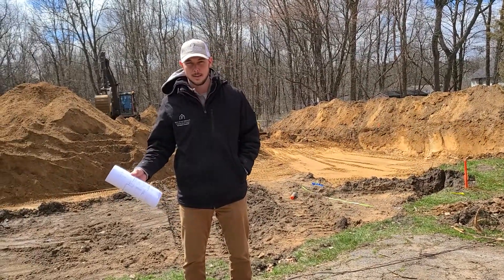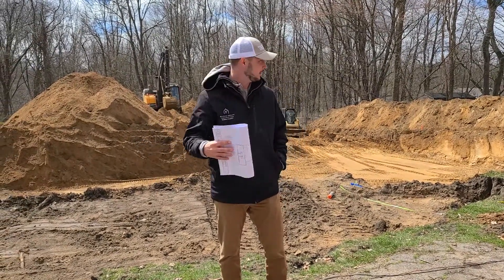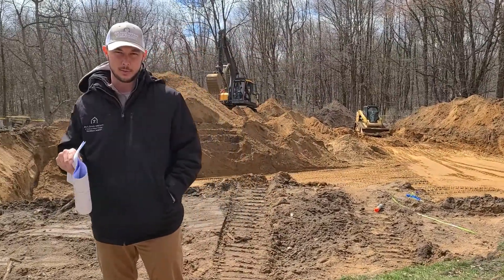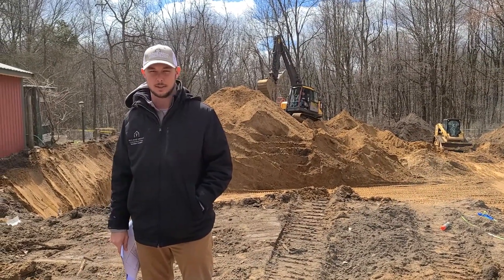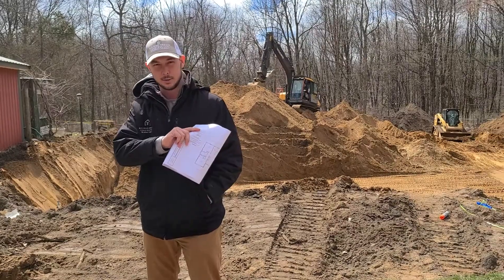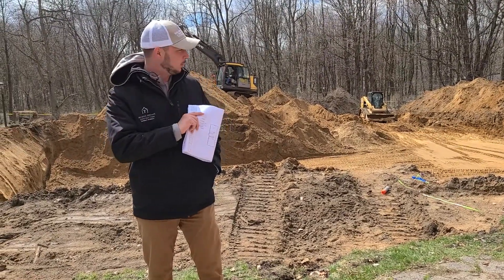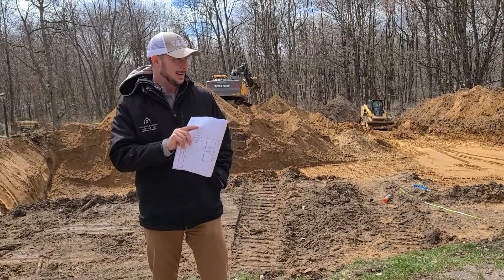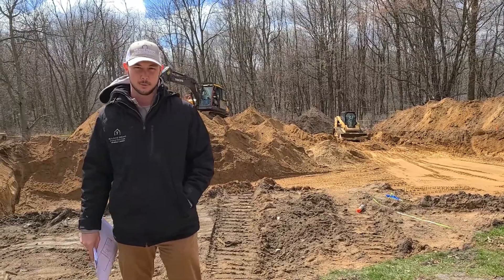Staking out footings